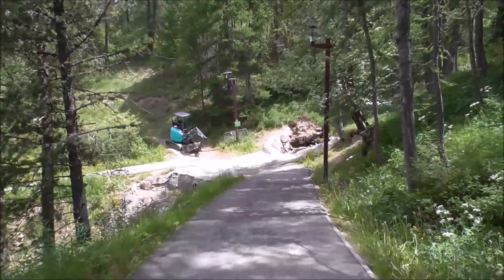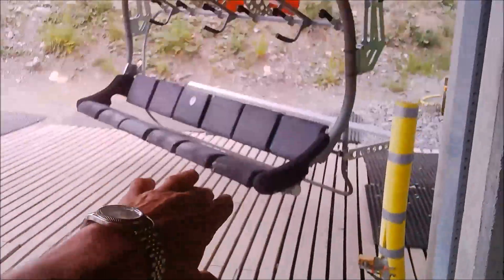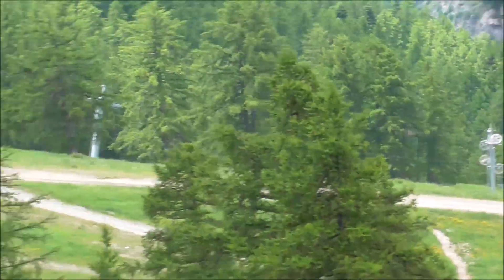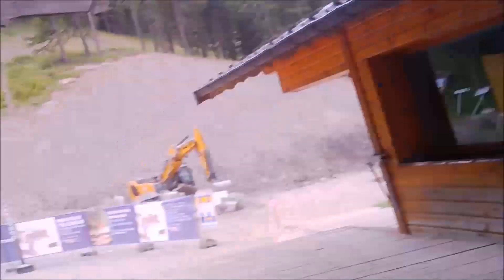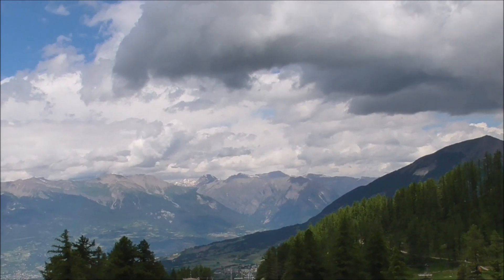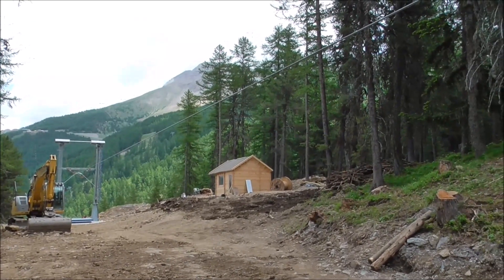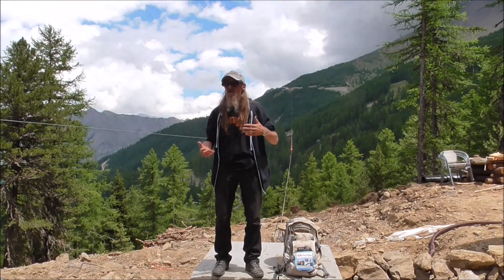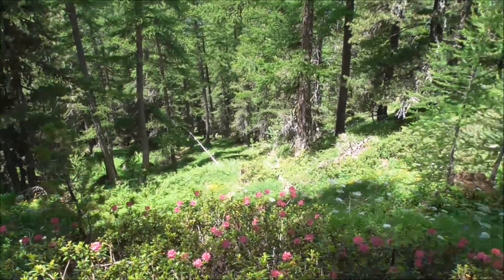Fantasticable Tour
A Walk, A Chairlift Ride